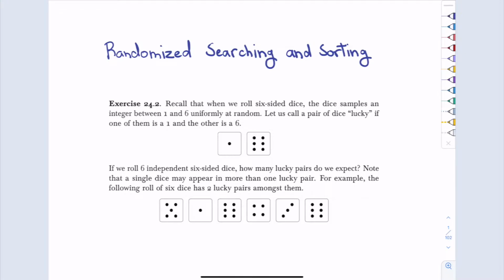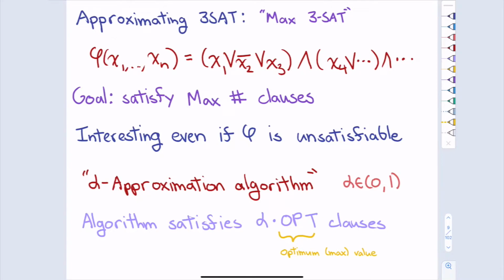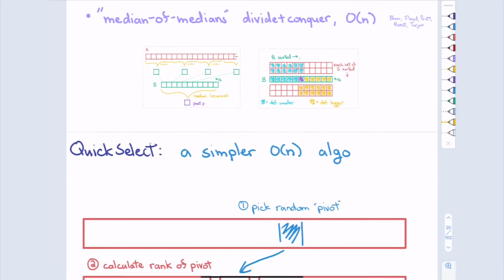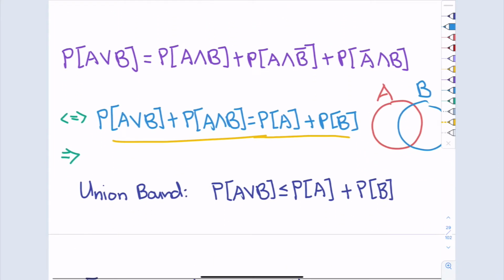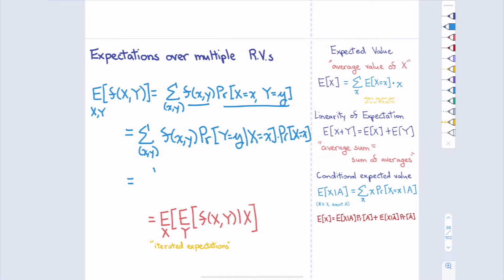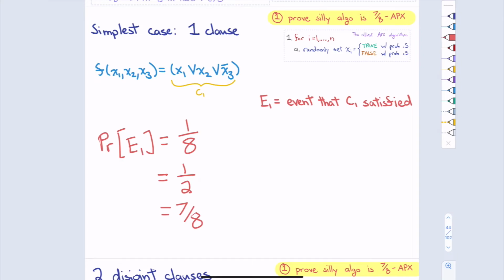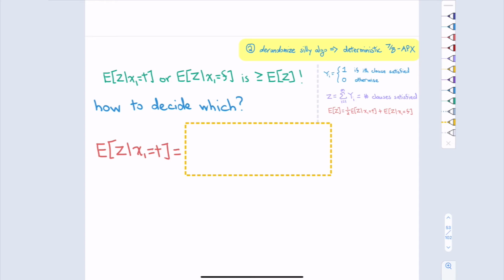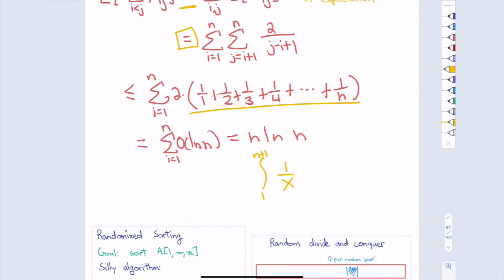Randomized searching and sorting (Randomized algorithms, Fall 2022, Lecture 1)